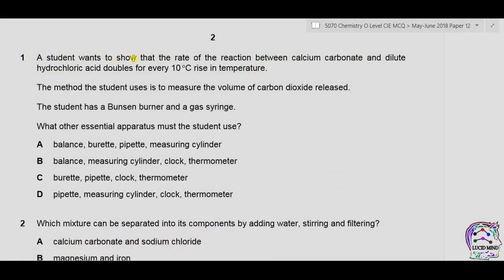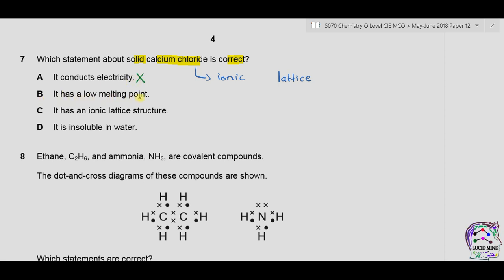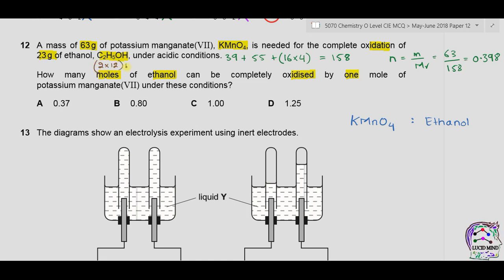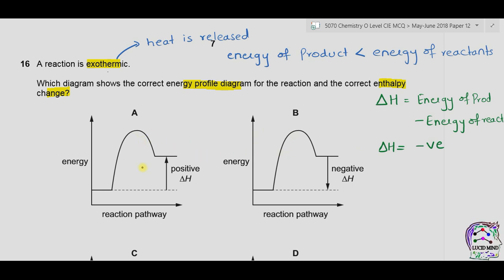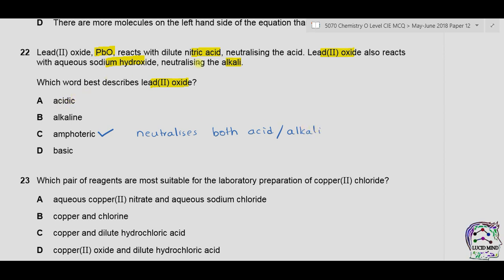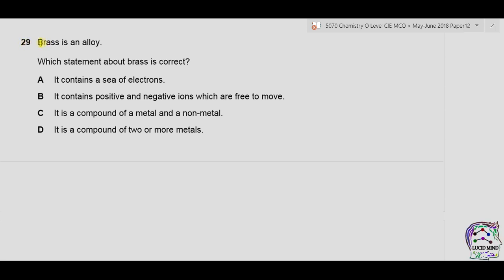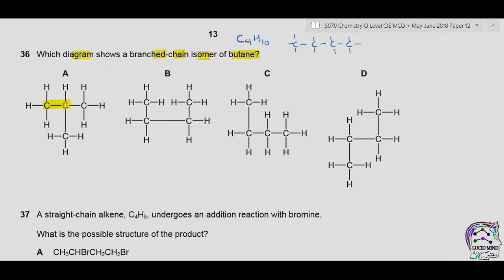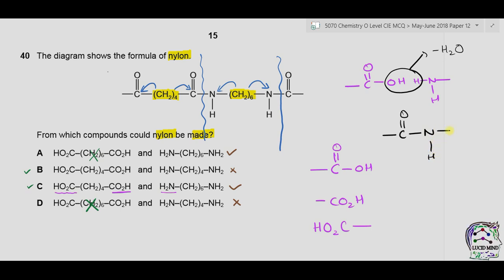Cambridge O level Chemistry 5070/12/M/J/18 | Fully Solved Paper 12 | May/Jun 2018 Qp 12 | Mcqs Paper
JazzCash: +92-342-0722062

Bank Transfer:
SWIFT/BIC Code: UNILPKKA
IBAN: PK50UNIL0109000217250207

The Paper solved is Variant 2 of Paper 1 from May-Jun 2018

Timestamps:

00:00 Introduction
00:22 Question no. 1  Rate of Reaction Apparatus
02:22 Question no. 2  Mixture Separation
04:01 Question no. 3  Ammonia Sulfur dioxide Identification
05:24 Question no. 4  Diffusion Ammonia HCl Gases
07:13 Question no. 5  Protons Neutrons Electrons Ion
08:36 Question no. 6  Solid Structure Identification
10:17 Question no. 7  Ionic Compound Properties
11:50 Question no. 8  Covalent Structures Ammonia Ethane
13:29 Question no. 9  Metals Structure Bonding
15:14 Question no. 10  Moles Gases Volumes
18:37 Question no. 11  Molecular Formula from Mr
20:38 Question no. 12  Mass Moles
23:39 Question no. 13  Electrolysis Products
27:51 Question no. 14  Molten Ionic Compound Electrolysis
29:43 Question no. 15  Aluminium Electrolysis
31:45 Question no. 16  Energy Profile Diagram Enthalpy Exothermic
34:00 Question no. 17  Petroleum Fractions Uses
35:01 Question no. 18  Photosynthesis Equation Properties
36:22 Question no. 19  Reaction Gas Collection Properties
38:15 Question no. 20  Oxidation Reduction Reaction
41:47 Question no. 21  Equilibrium Predictions
43:32 Question no. 22  Lead Oxide Amphoteric Properties
44:35 Question no. 23  Copper Chloride Preparation
47:10 Question no. 24  Percentage by Mass
49:34 Question no. 25  Sulphuric acid Catalyst
50:18 Question no. 26  Metallic Character Valency Periodic Table
52:38 Question no. 27  Solid Non-Metal Periodic table
54:19 Question no. 28  Transition Elements
55:14 Question no. 29  Alloy Properties
56:17 Question no. 30  Oxidising Reducing Agent
57:45 Question no. 31  Metal Oxides Extraction
01:01:27 Question no. 32  Blast Furnace Haematite
01:03:09 Question no. 33  Aluminium Properties
01:04:01 Question no. 34  Non-Acidic Gases
01:05:07 Question no. 35  Desalination Seawater
01:05:45 Question no. 36  Butane Branched Isomer
01:07:51 Question no. 37  Alkene Bromination
01:11:09 Question no. 38  Alcohol to Carboxylic acid
01:13:54 Question no. 39  Identification of Organic Compound
01:15:03 Question no. 40  Nylon Monomers Identification